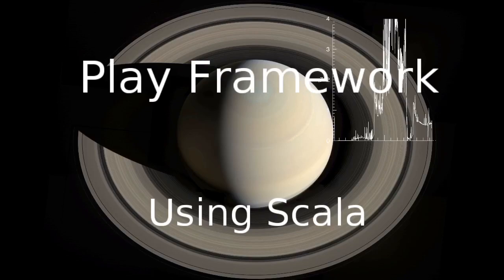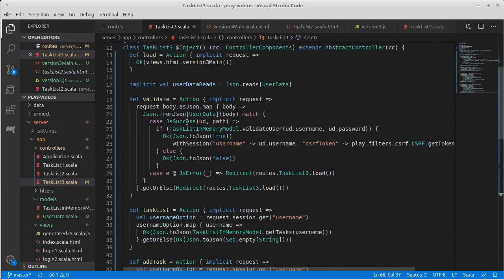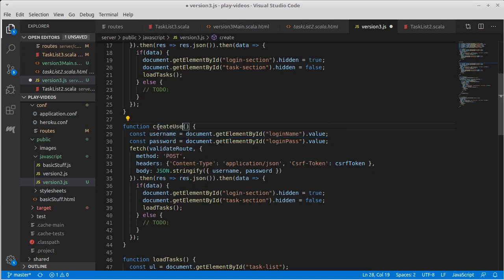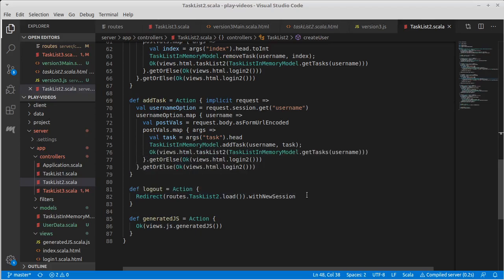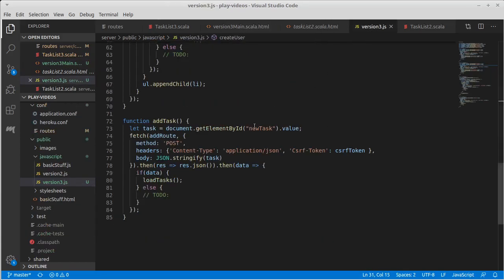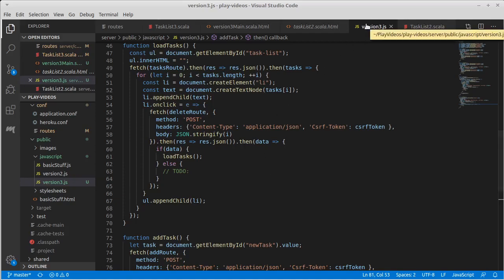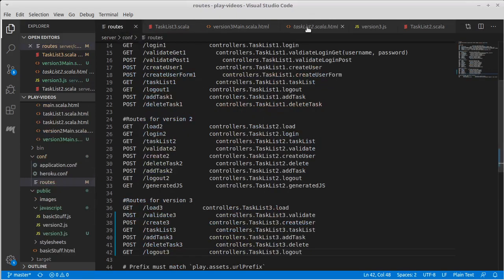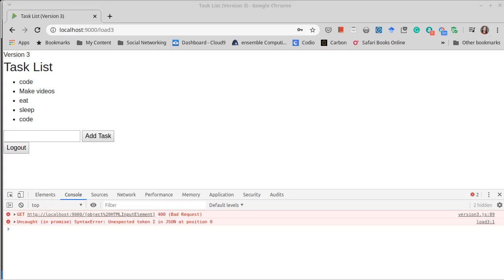JSON Ajax Task List Part 7 (Play using Scala)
In this video we fix the delete, add create user, and logout, then change the implementation of logout to not redirect.